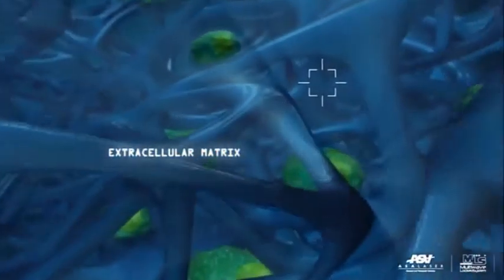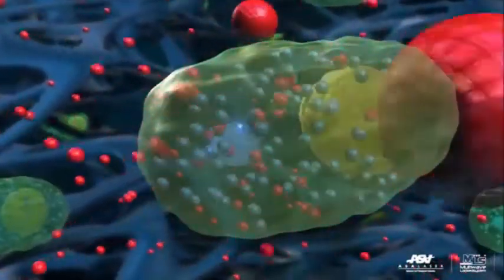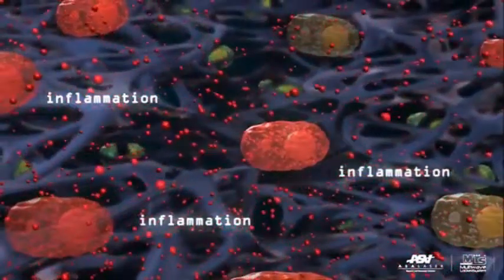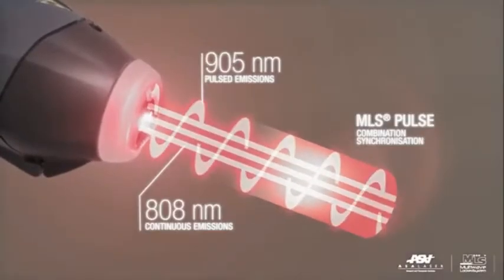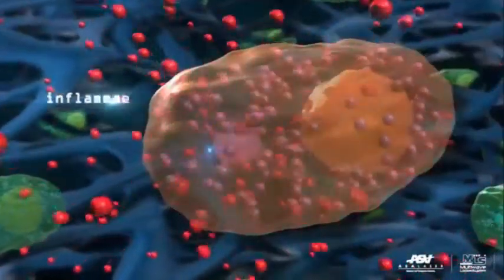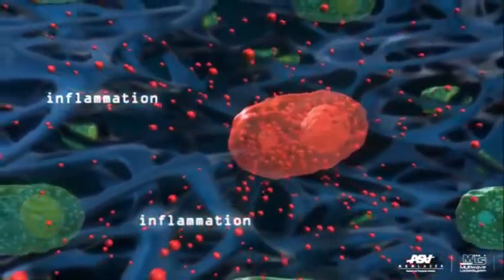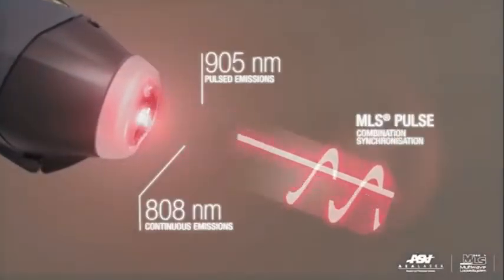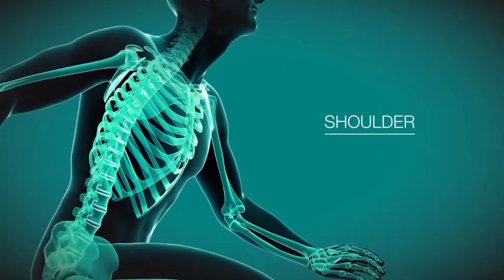What is the science behind photobiomodulation?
Interested in how photobiomodulation works? Find out how MLS Laser therapy stimulates healing, and reduces pain and inflammation.